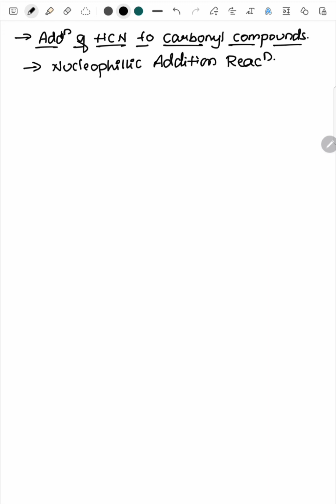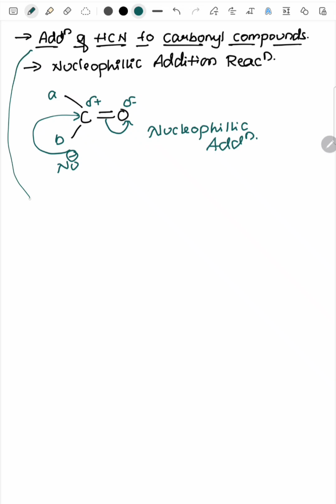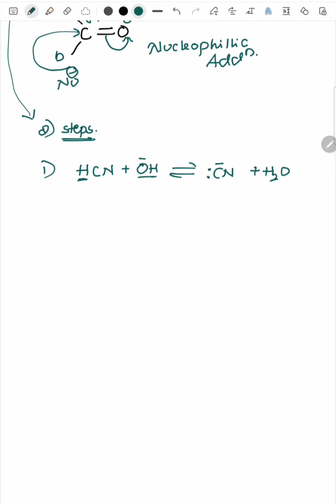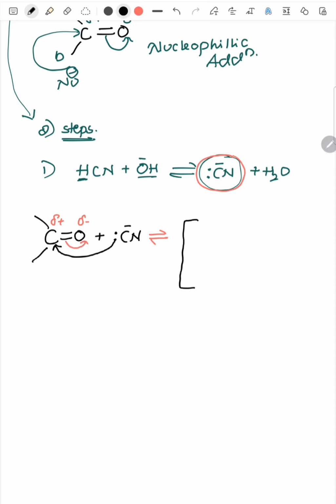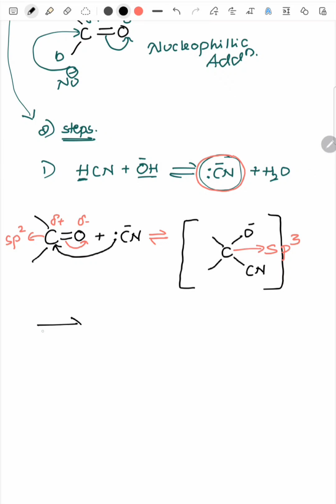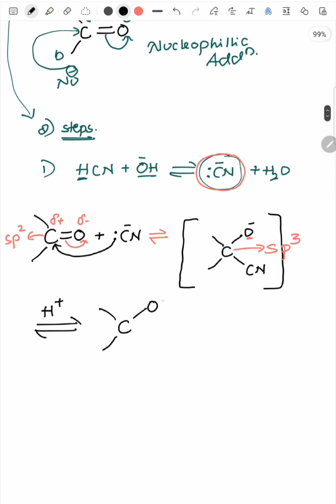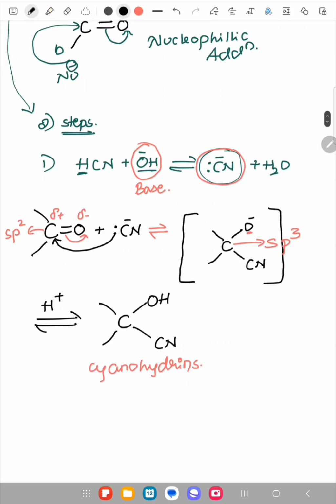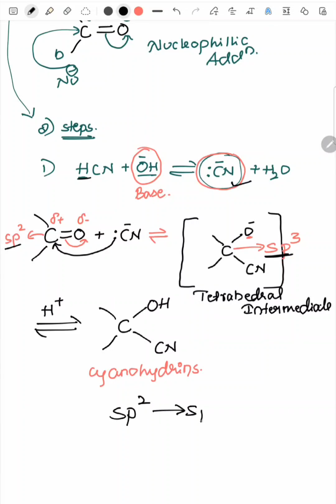Addition of HCN to carbonyl compounds